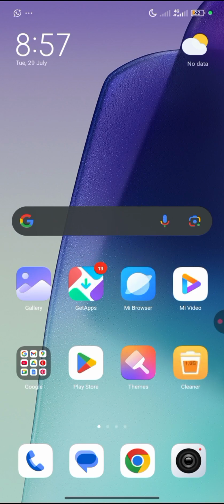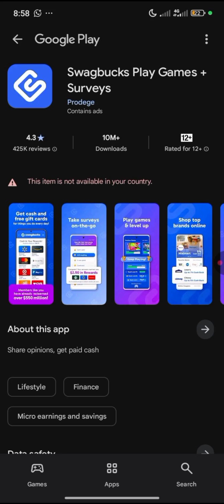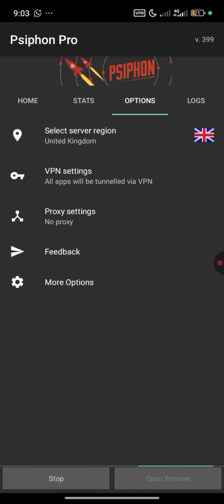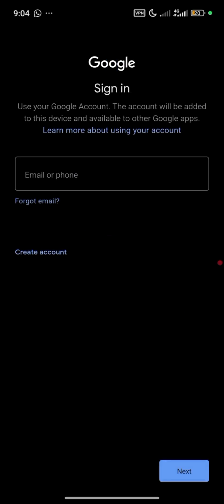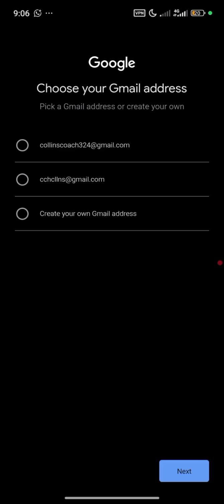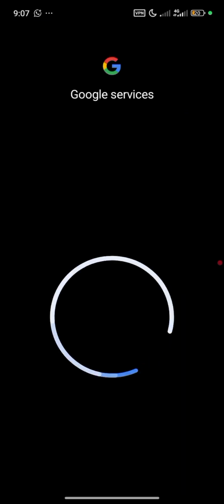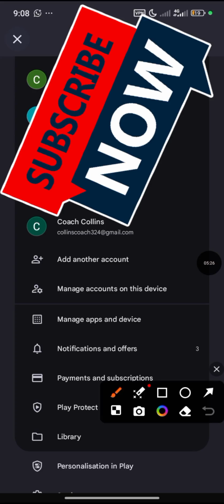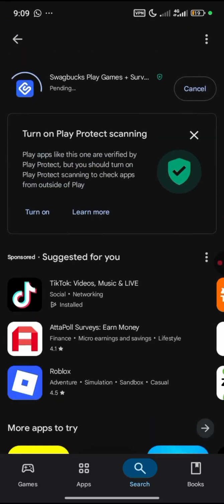How to Download Any App Not Available in Your Country (Play Store Fix 2025!)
🔒 Ever seen “This app isn’t available in your country” on Play Store? Frustrating, right?

In this step-by-step tutorial, I’ll show you how to download and install ANY app even if it's blocked in your location. Whether you want to install apps like Swagbucks, Google Opinion Rewards, Survey Junkie, or any restricted app—this method works in 2025.

✅ What you’ll learn:

How to use a VPN to bypass location restrictions

How to change your Google Play region

How to download safe APKs manually

How to create a US-based Google account

🌍 Works in Nigeria, India, Ghana, Pakistan, Kenya, and more!

📥 Recommended VPNs:

🔗 Any VPN can serve

💬 Drop a comment if you’re stuck—I'll reply personally!

how to download apps not available in your country
play store region fix
this app isn’t available in your country
how to install restricted apps
change play store country
install swagbucks Nigeria
VPN for play store
APK install tutorial 2025
android tips and tricks
bypass google play restriction
app not available in your country
app not available in your country ios
app not available in your country android
app not available in your country play store
app not available in your country or region iphone